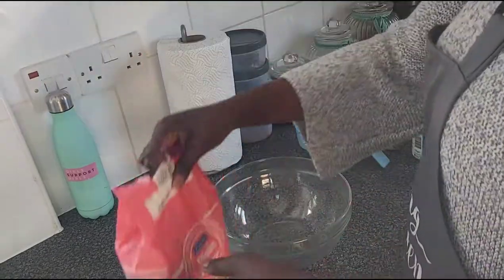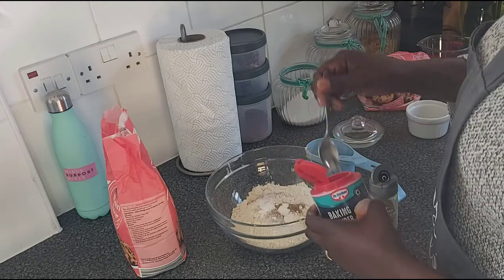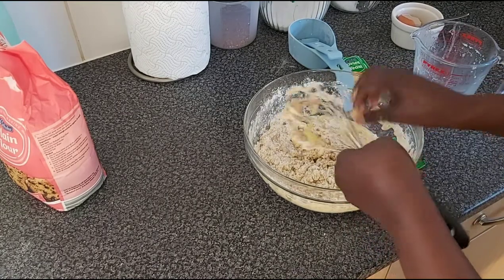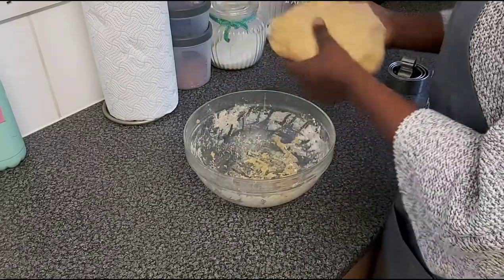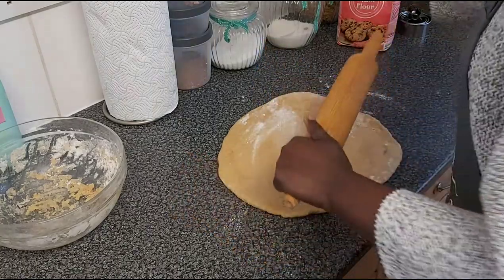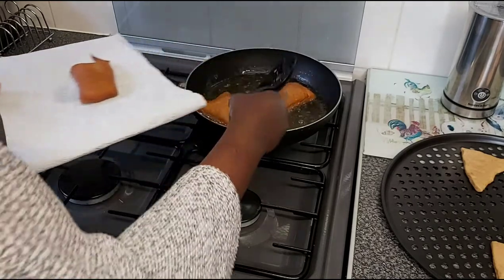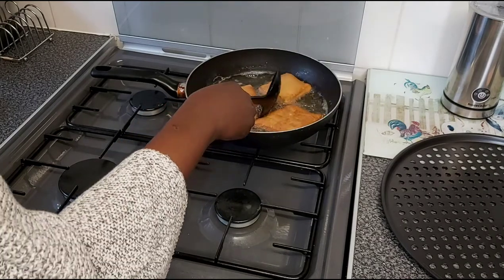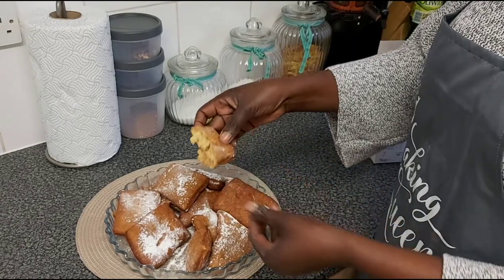HOW TO MAKE MANDAZI/Cardamom Doughnuts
Mandazi are a sweet treat doughnut recipe which is popular in Kenya, Tanzania and Uganda. With simple ingredients, this recipe is step to step tutorial which is easy to follow with amazing results.
This is doughnut making made easy for beginners and people looking for something different.